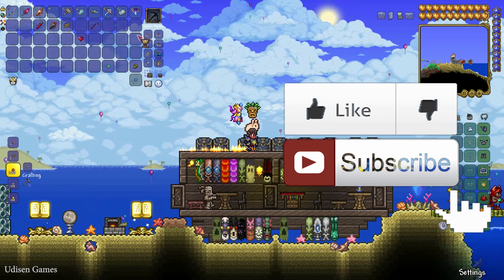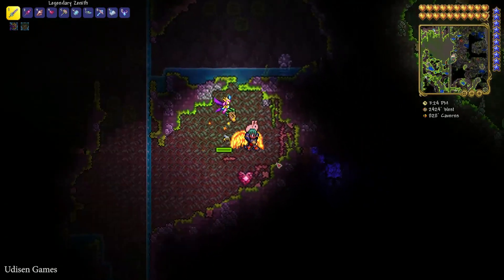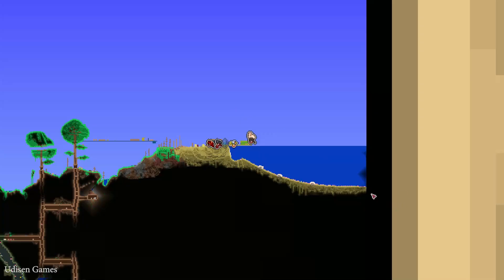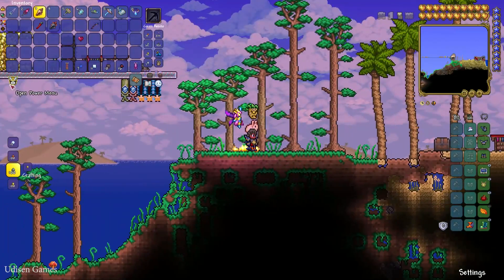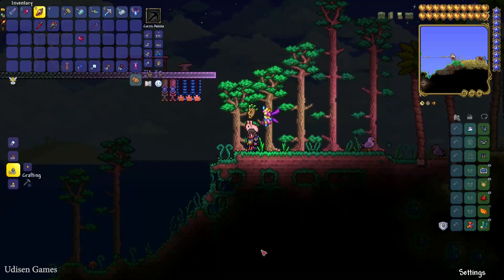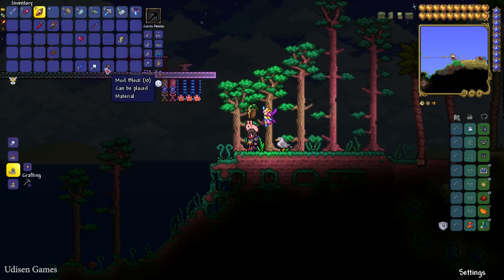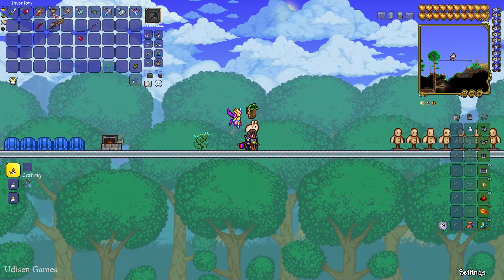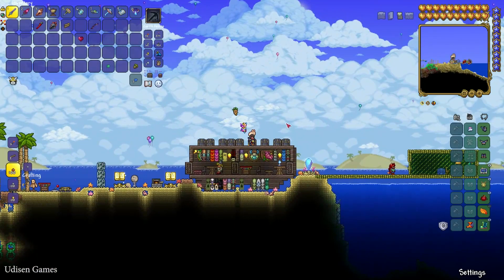Terraria how to get GOBLIN BATTLE STANDARD (EASY) | Terraria 1.4.4.9 + Goblin Battle Standard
Udisen Games show how to get, find Goblin Battle Standard - summon item for Goblin Army Event in Terraria without cheats and mods! Only vanilla. ► Sub for more